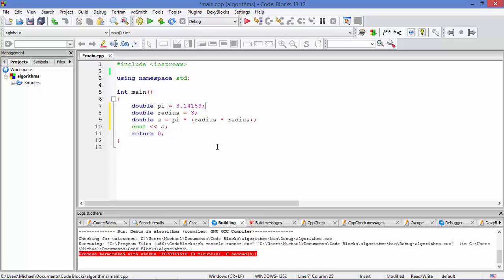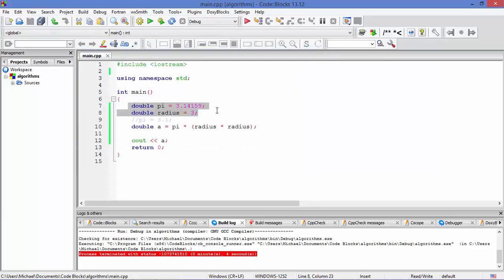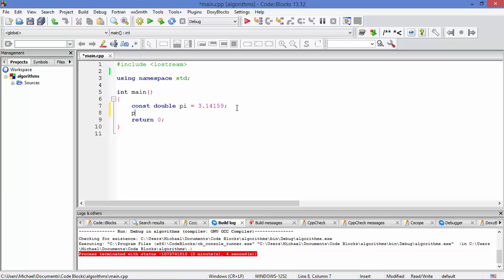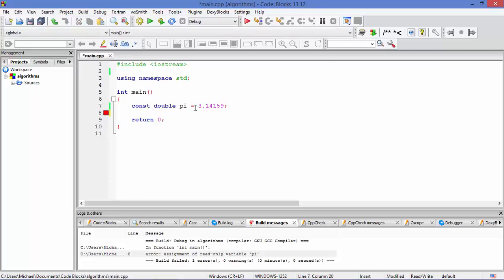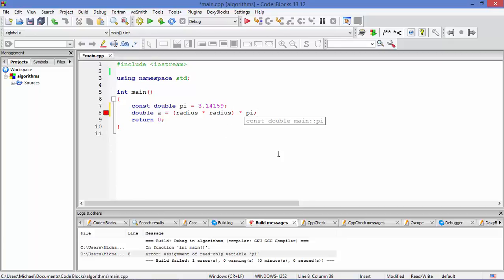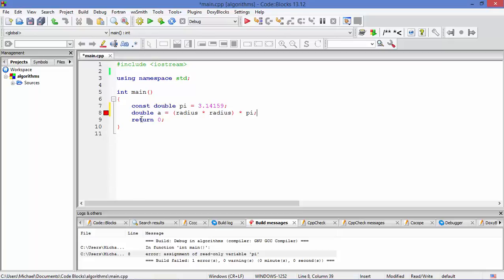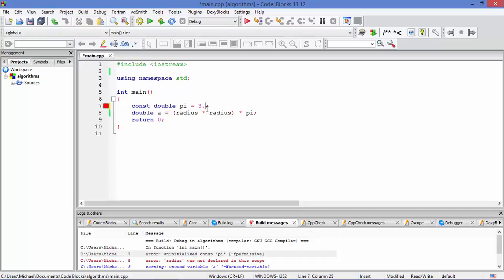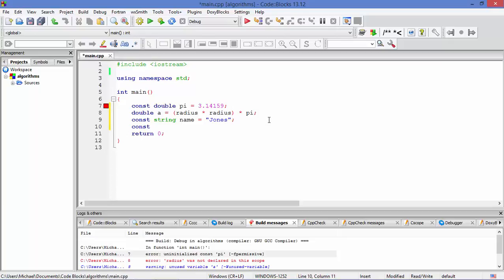Constants C++ Lesson